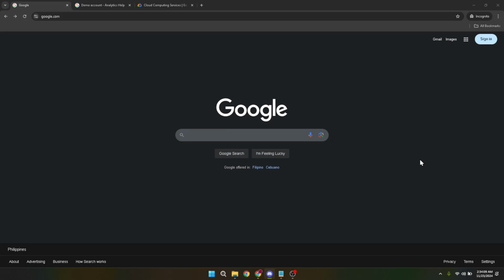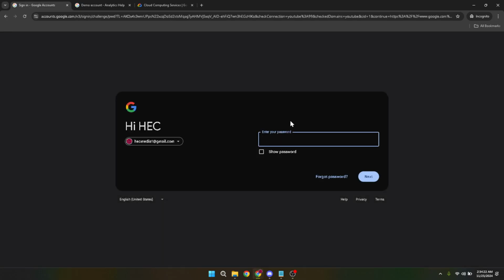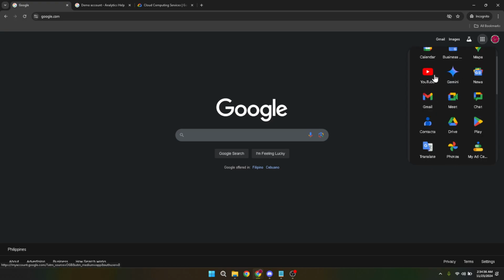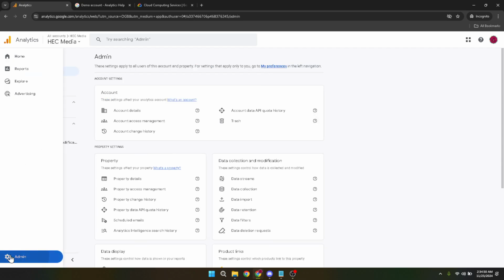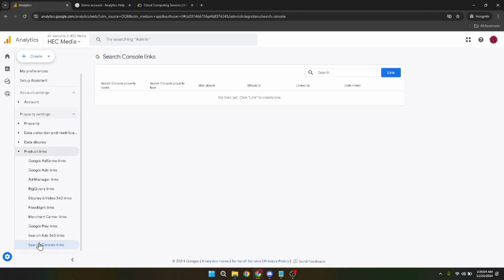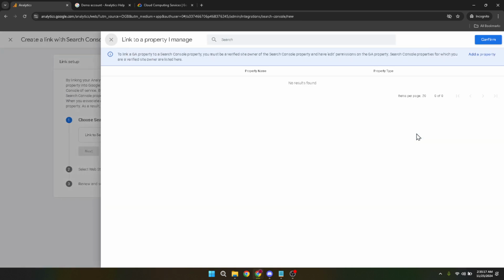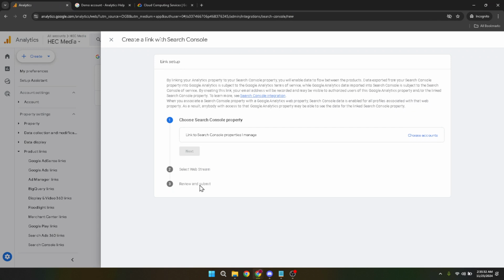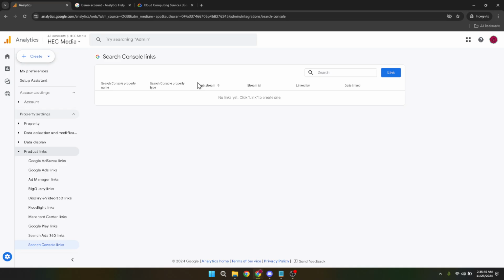How to Connect Ga4 with Search Console (Full 2024 Guide)